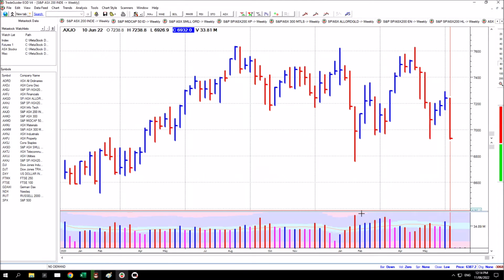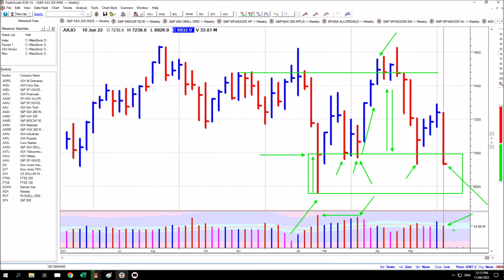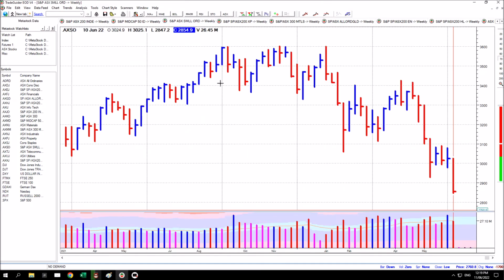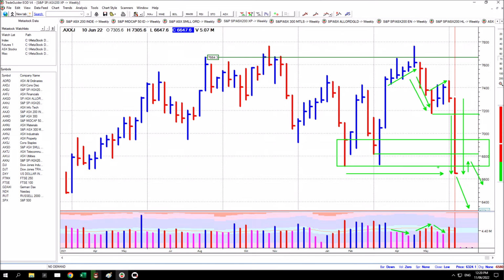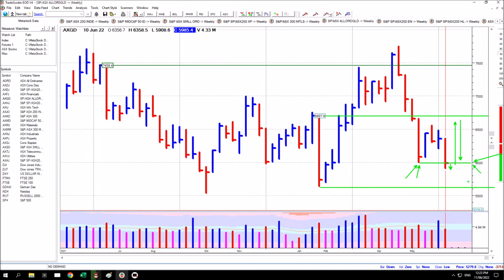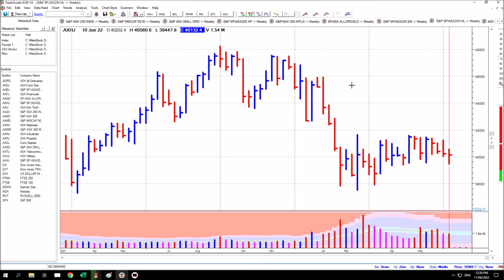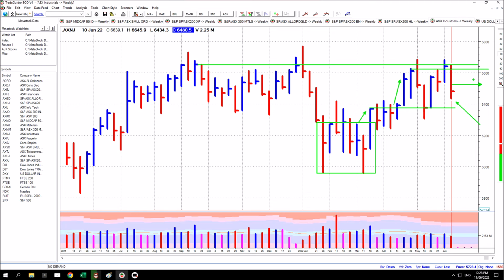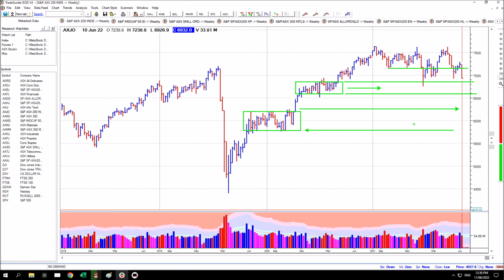ASX and Sectors - Weekly Chart Analysis - 10th June 2022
An educational and Informative view of the Australian Stock Exchange and some of its sectors using Weekly Charts, for the week ending 10th June 2022

Everything shown here is for informational and educational purposes only and not for the purpose of providing financial advice. You should contact your financial adviser to obtain advice with respect to any particular personal financial issue. Nothing here should be construed to form financial advice or a financial relationship.